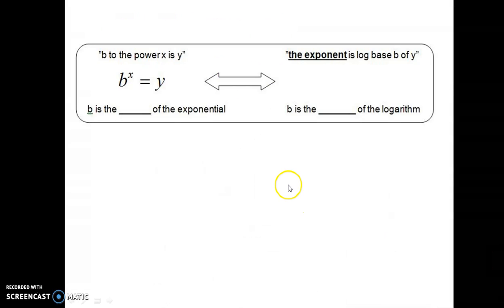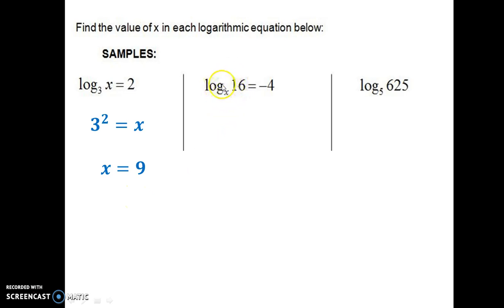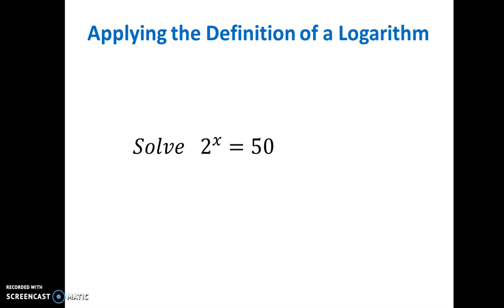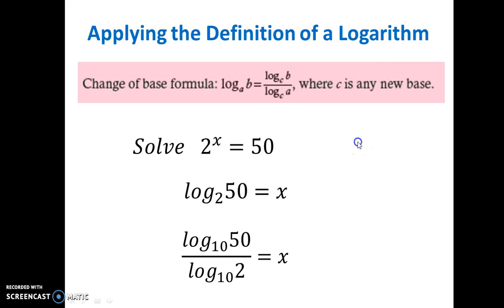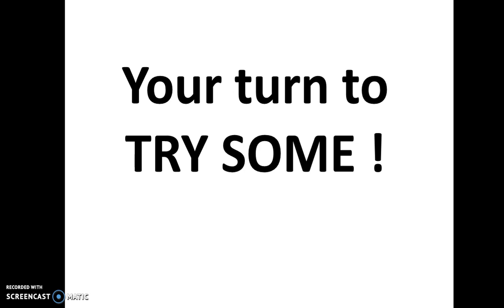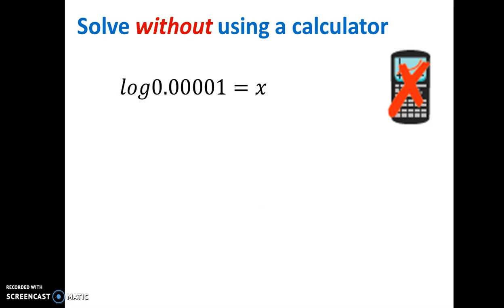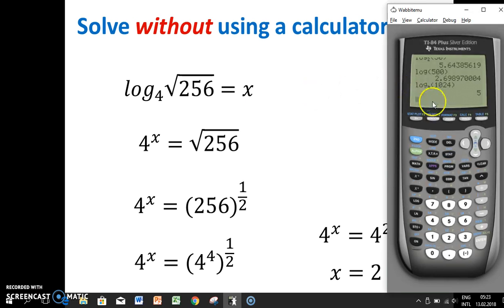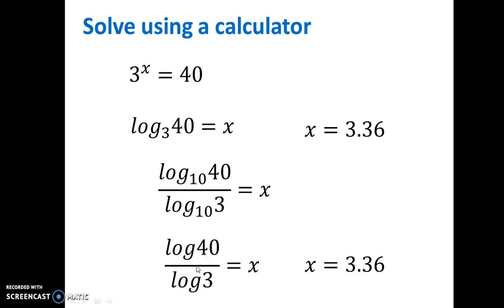Skill Video Definition of a Logarithm